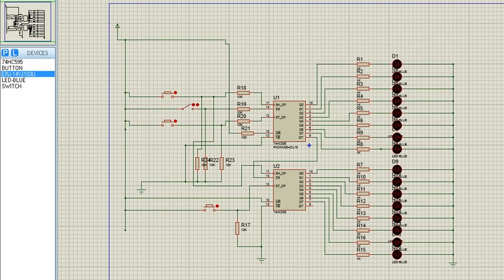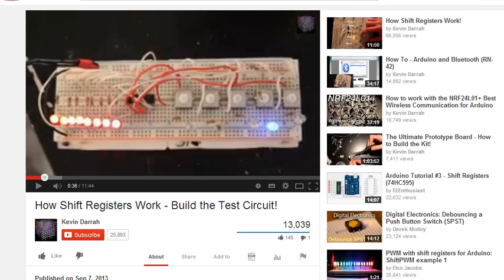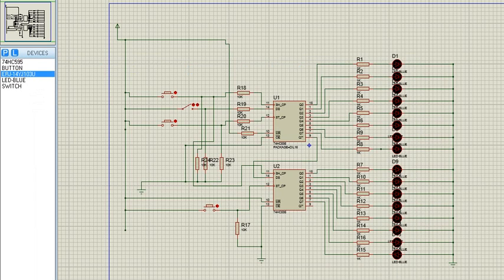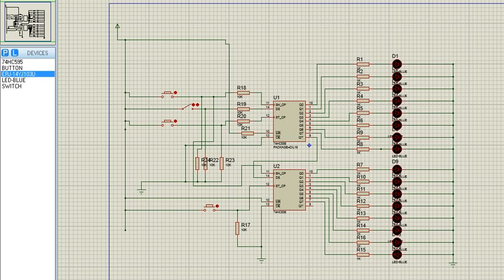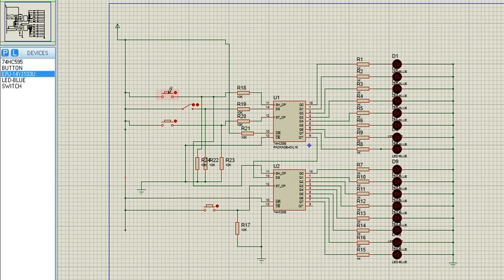Simulating 74HC595 shift register using proteus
The circuit diagram may seem rough but at least it was working fine. The circuit is based on my research on different videos and tutorial websites. Thanks.